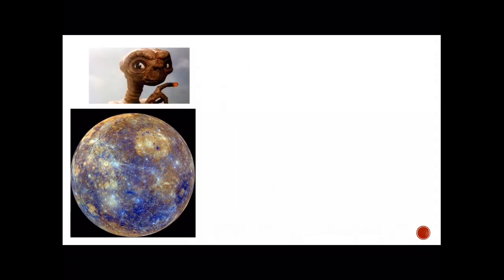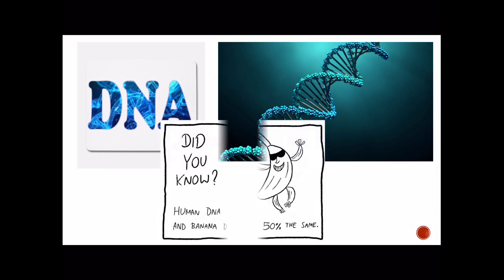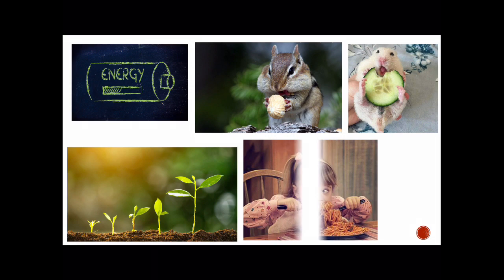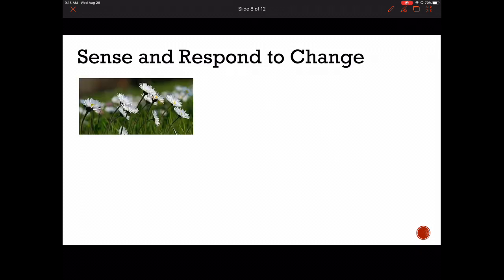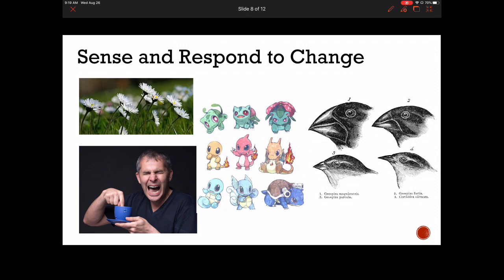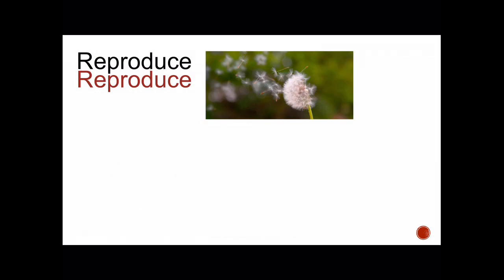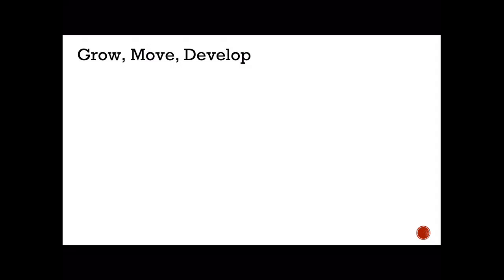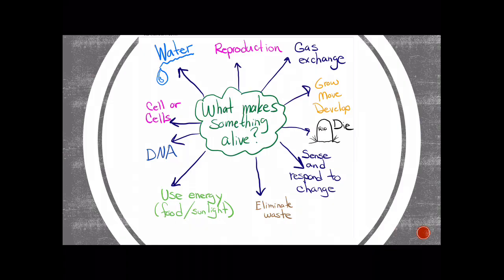What Makes Something Alive